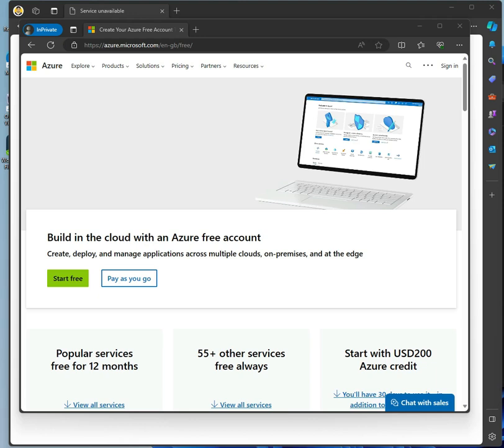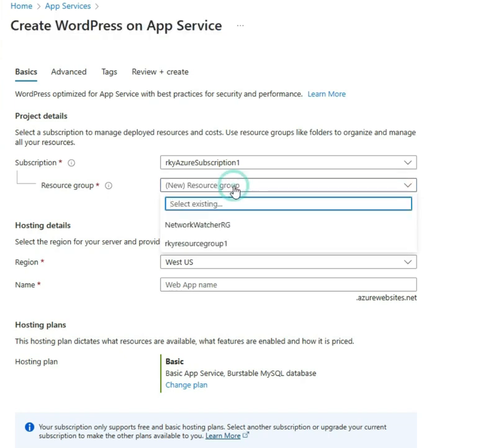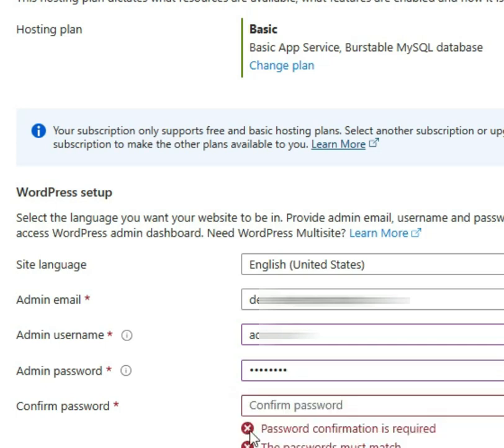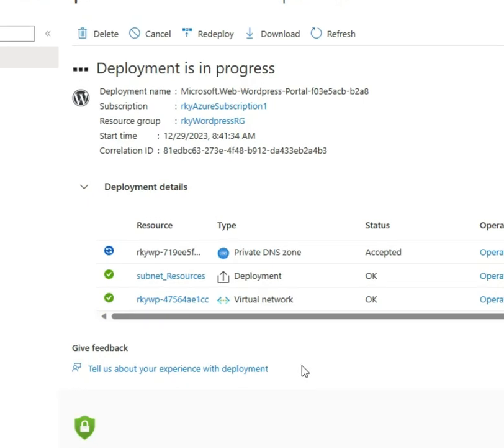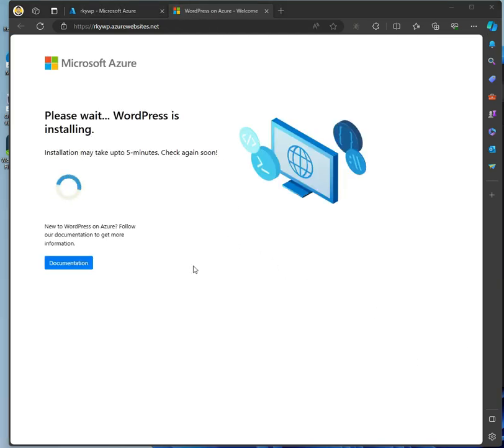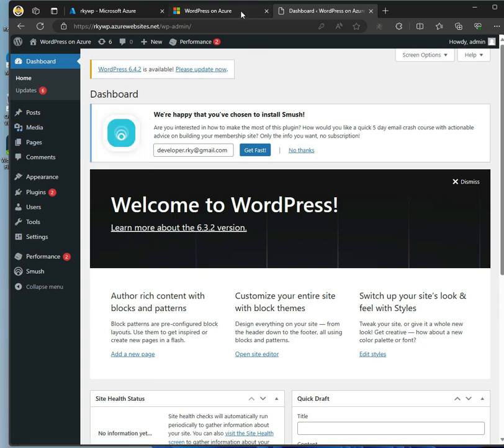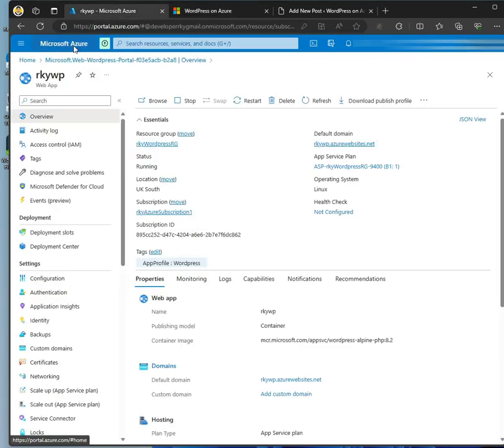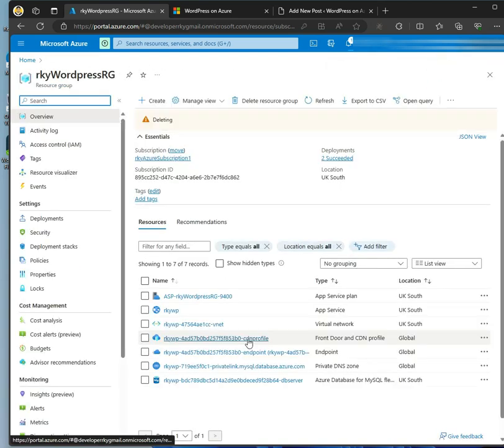Step-by-Step Guide: Installing WordPress on Microsoft Azure | Azure WordPress Tutorial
In this comprehensive tutorial, Raj walks you through the seamless process of installing and running WordPress on Microsoft Azure, a leading cloud platform. Before you begin, ensure you have an active Azure account. If not, sign up easily on the Azure portal using the provided link. Follow along as we create an app service, select the right settings, and deploy WordPress on Azure. Learn how to review and manage your installation details. Fast forward through the deployment process, and discover how to access and manage your WordPress site on Azure. Also shared insights on deleting the installation if needed.

📌 Timestamps:
00:00 Introduction
00:20 Sign-up to Azure
00:38 Setting up App Service
04:20 Accessing WordPress Site
04:40 Managing WordPress on Azure
06:12 Deleting WordPress Installation
08:00 Conclusion